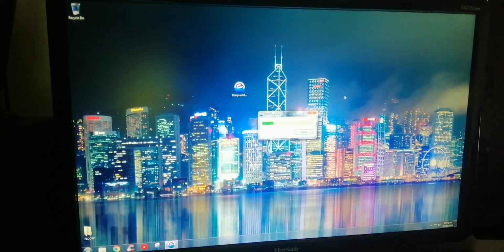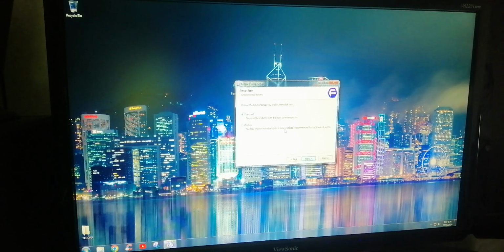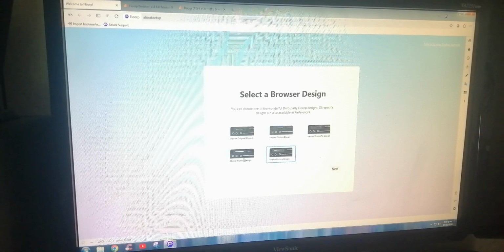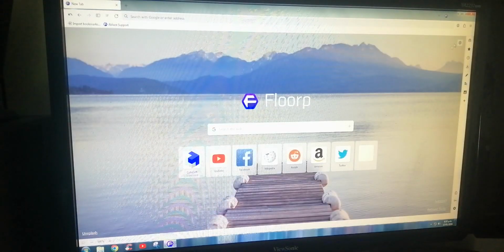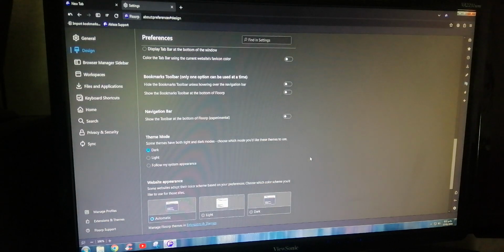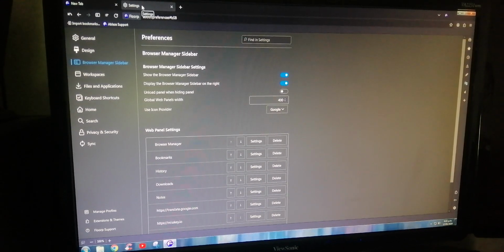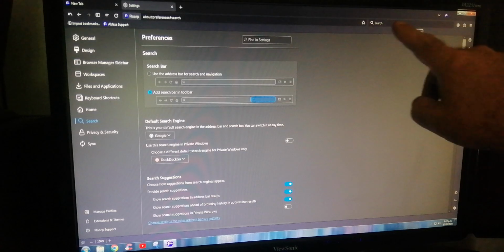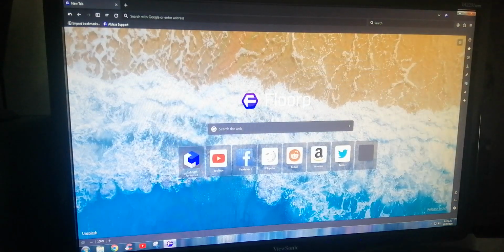Level Up Your Browser Security: Say Goodbye To Vulnerabilities!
LETS TAKE A LOOK AT FLOORP BROWSER INSTALL AND A LOOK AT ITS FUNCTIONS